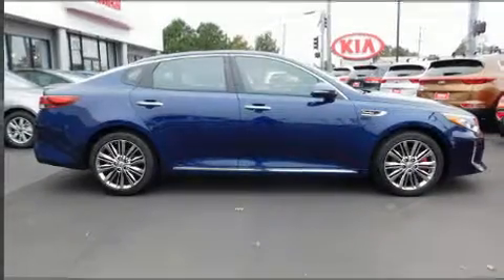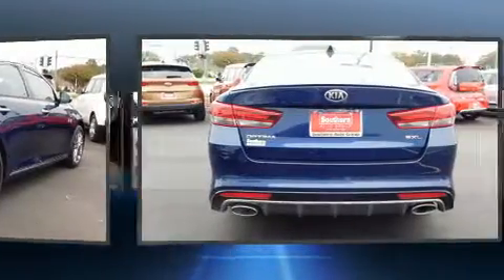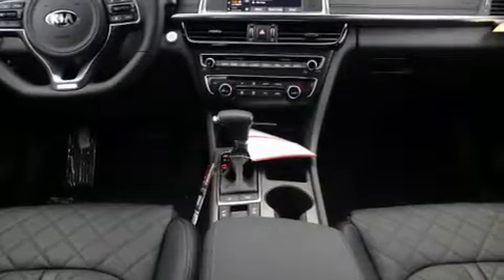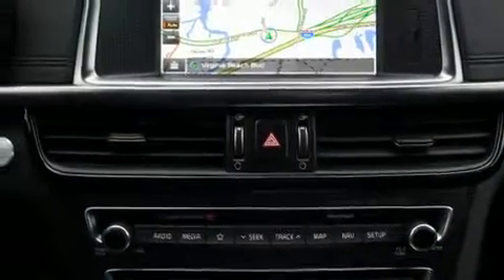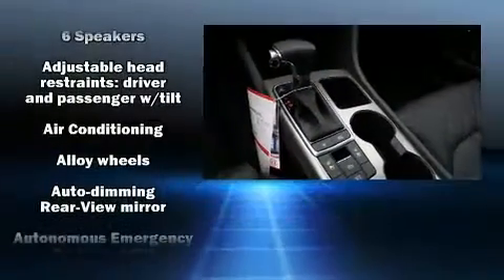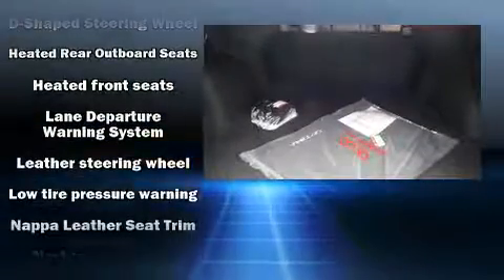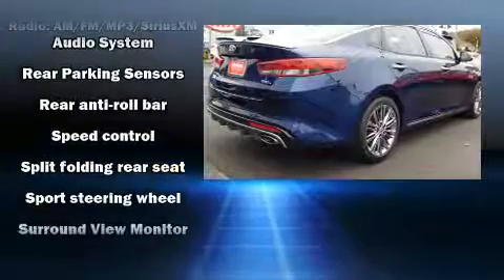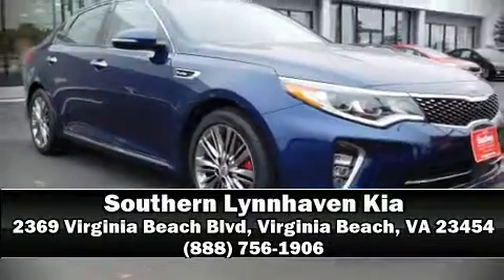2018 Kia Optima SX in Virginia Beach, VA 23454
Southern Lynnhaven Kia
2369 Virginia Beach Blvd

You can expect a lot from the 2018 Kia Optima. This 4 door, 5 passenger sedan stands out among competitors in its class! It features a front-wheel-drive platform, an automatic transmission, and a 2 liter 4 cylinder engine. A turbocharger further enhances performance, while also preserving fuel economy. It includes power seats, variably intermittent wipers, an automatic dimming rear-view mirror, a blind spot monitoring system, an outside temperature display, heated and ventilated seats, power moon roof, and leather upholstery. Kia ensures the safety and security of its passengers with equipment such as: dual front impact airbags, front side impact airbags, traction control, anti-whiplash front head restraints, a panic alarm, an emergency communication system, and 4 wheel disc brakes with ABS. Brake assist technology provides extra pressure when applying the brakes. You will have a pleasant shopping experience that is fun, informative, and never high pressured. Please don't hesitate to give us a call.